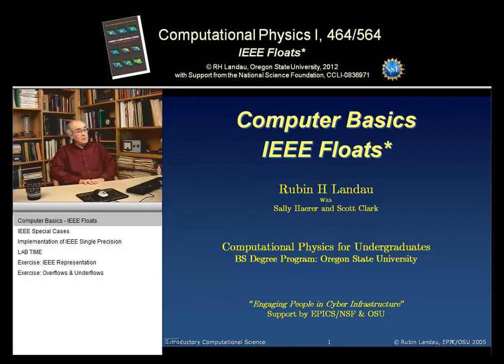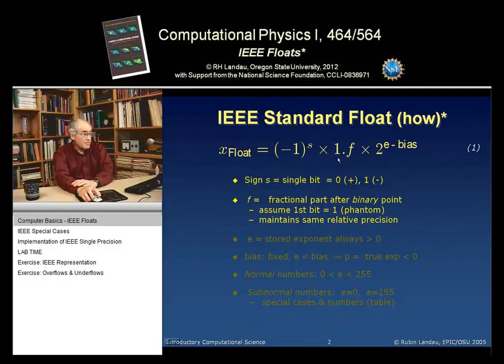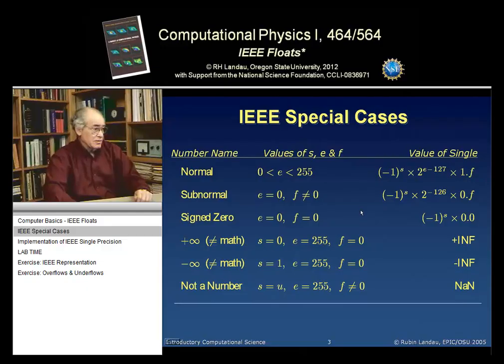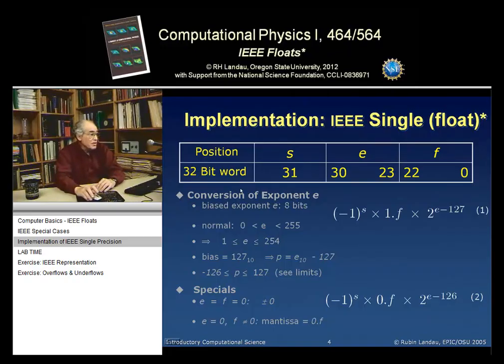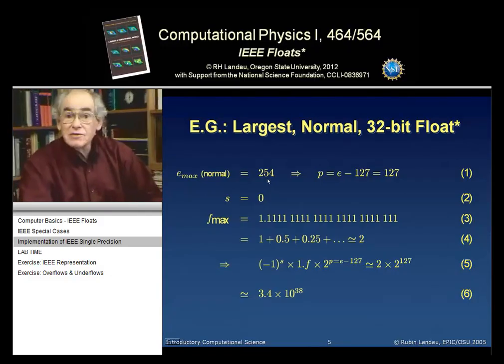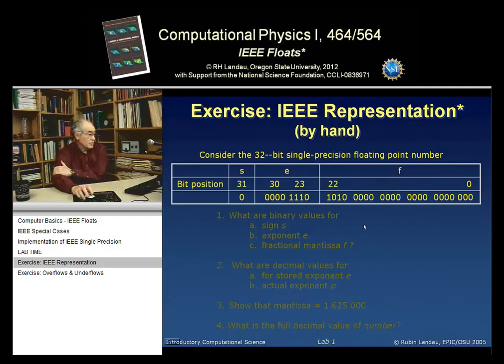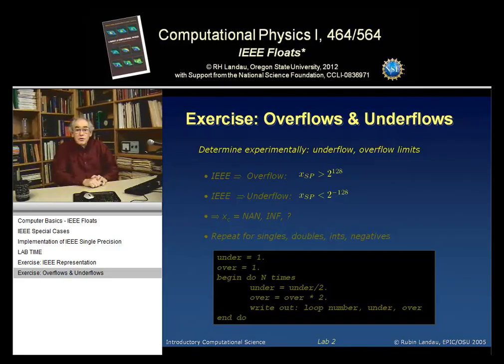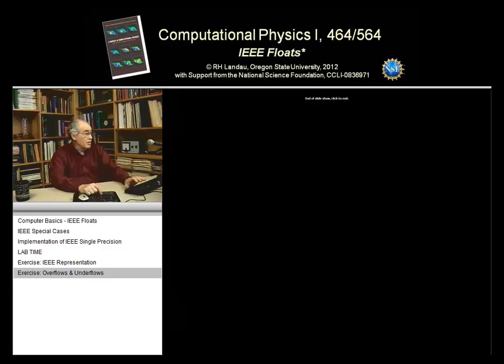2.2 IEEE Floating Point Numbers, Part I